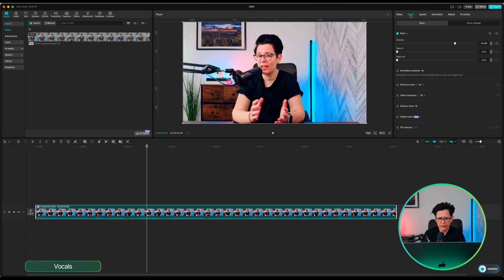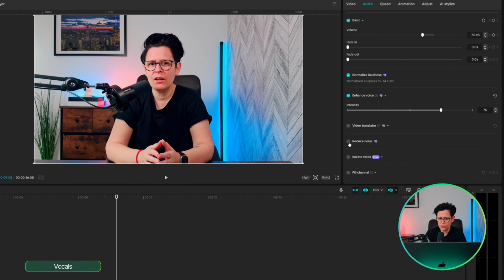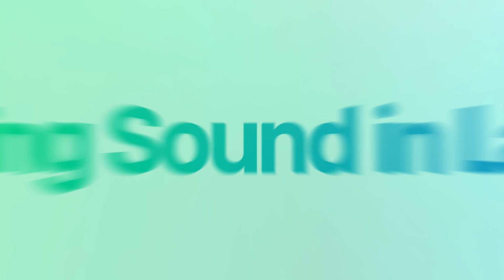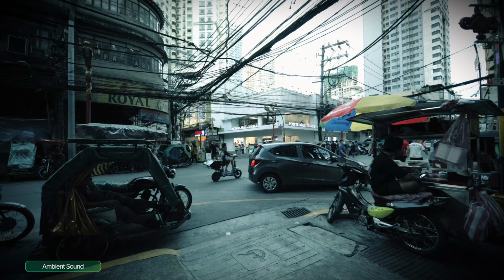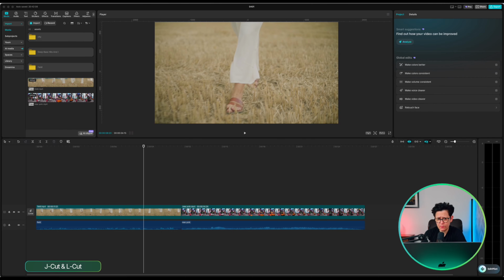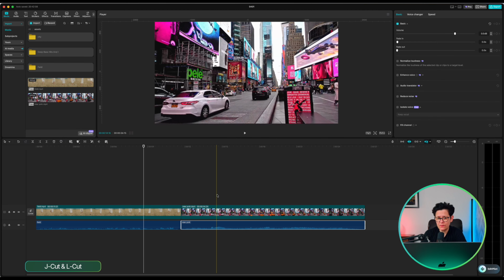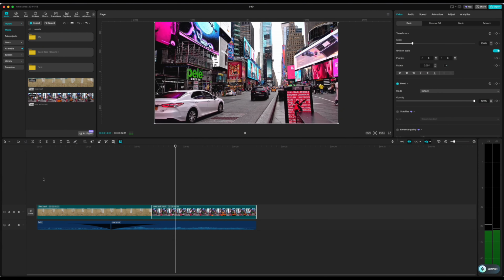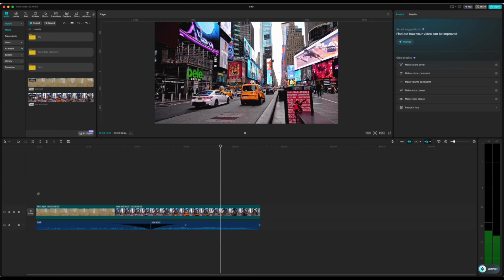Why Your Videos Feel Flat (And How to Fix It With Sound)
Learn how to use sound to instantly improve your edits in CapCut. In this video, we break down simple sound design techniques like whooshes, impacts, clicks, and clean audio layering so your transitions feel smooth, intentional, and professional without overcomplicating your workflow.

Timestamps:
00:00 - Intro
00:38 - Vocals
01:42 - Background Music
02:28 - Building Sound in Layers
02:38 - Ambient Sound
03:20 - Realistic Sound Effects
04:03 - Creative Sound Effects
07:31 - Silence
08:15 - Intentional Sounds
09:02 - J-Cut & L-Cut
10:54 - Levels & Mixing
11:18 - Outro